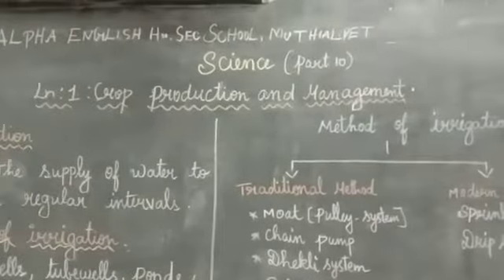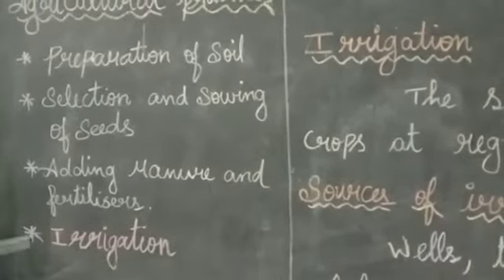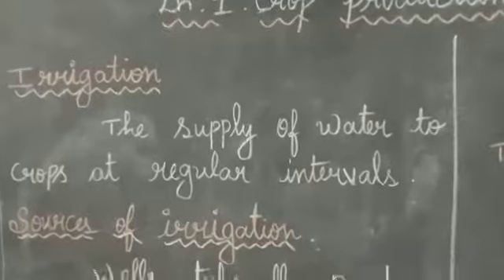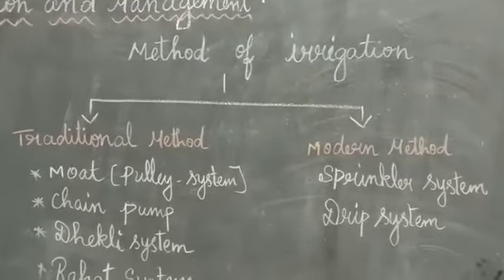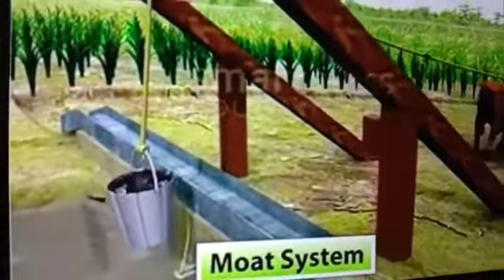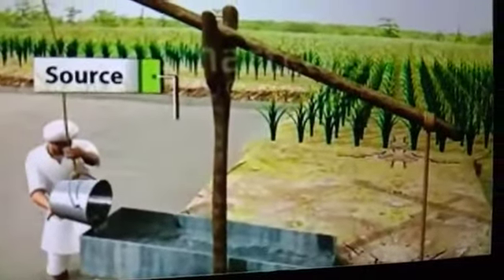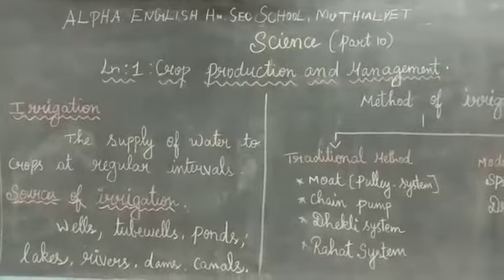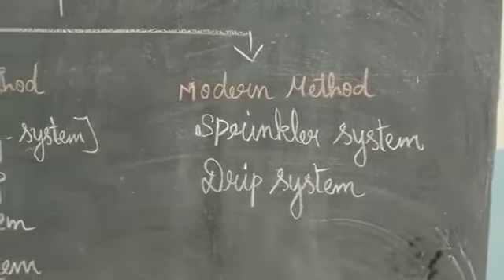Alpha English Higher Secondary School, Muthialpet, Puducherry